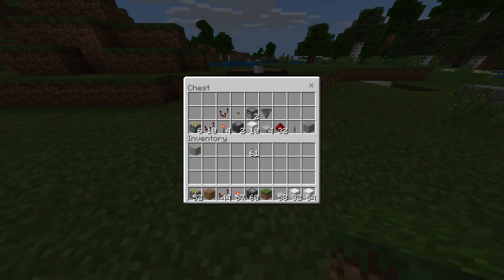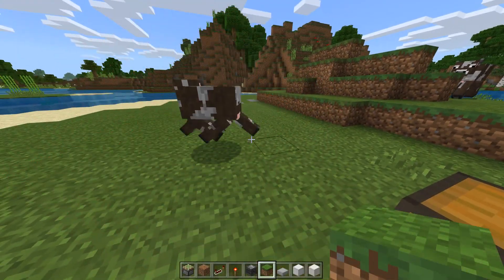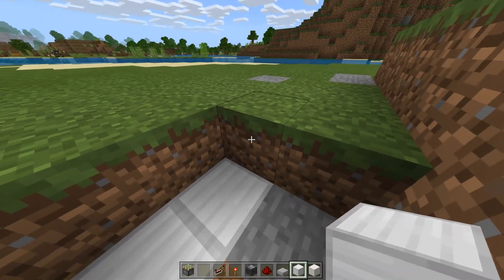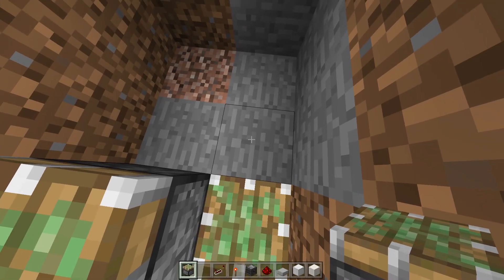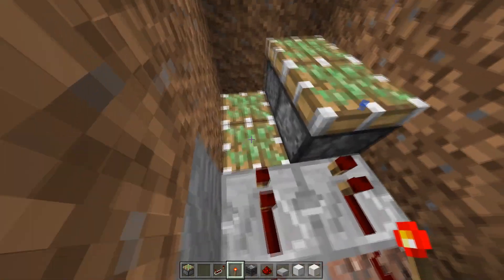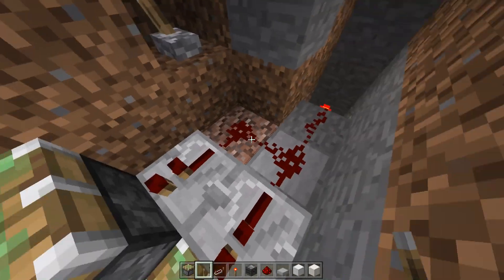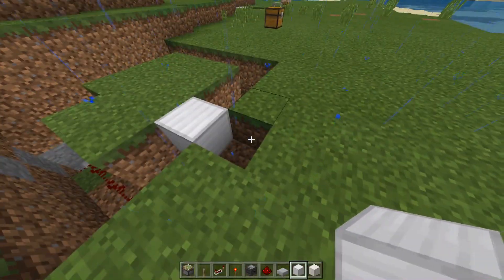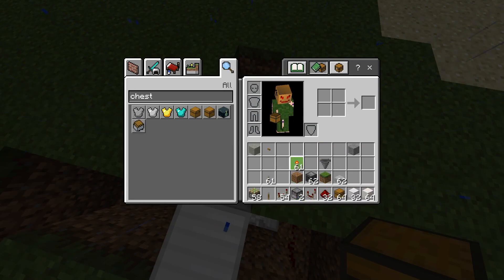Hidden Staircase Tutorial for Minecraft Bedrock/Windows 10 (MCPE)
About this Video:

This redstone tutorial for minecraft bedrock edition (mcpe/windows 10) is going to teach you how to build a hidden staircase just like the one I used on JWorld LP to hide my storage room!

It'll take a couple repeaters, observers, a T-flip flop and a tiny bit of patience but overall this redstone tutorial is a pretty easy one!  I think the hardest part is finding slime to make the sticky pistons!

Let me know if you have any questions, and if you have any requests for other redstone tutorials let me know as well!